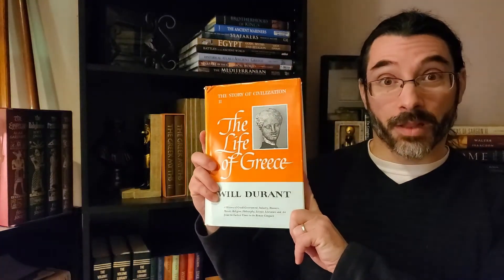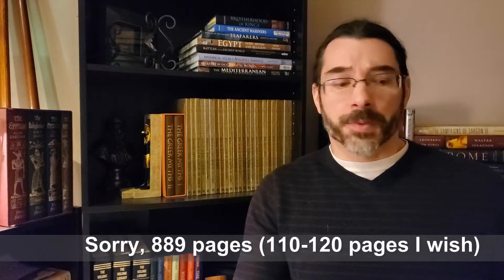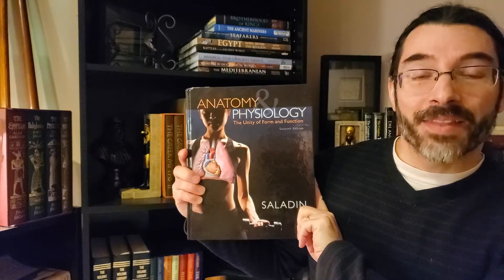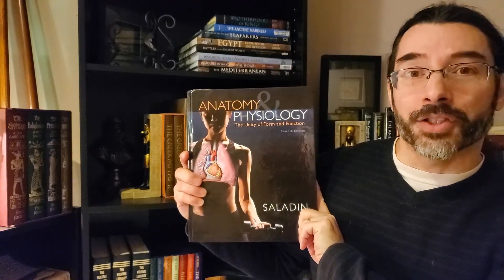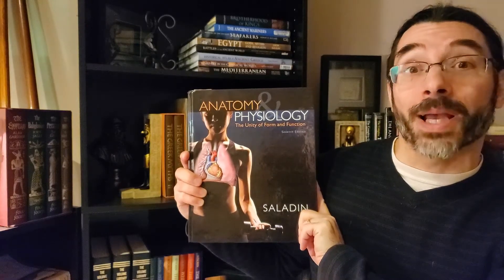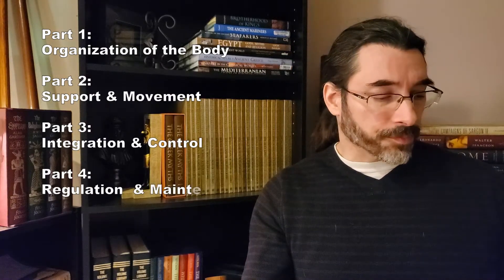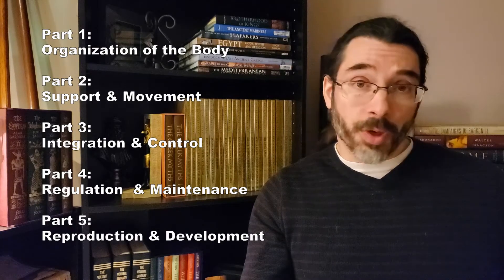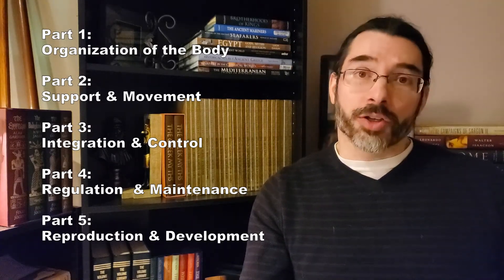March of the Mammoths | 2022 TBR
I plan on participating in March of the Mammoths, reading a non fiction book, okay, a textbook - Anatomy and Physiology: The Unity of Form and Function (it's a Mammoth!)

The hosts for this event are as follows:

    @Old Blue's Chapter and Verse
    @A Cruel Reader's Thesis

0:00 Intro
0:26 What to read, what to read ...
1:33 My mammoth of the month
2:15 The parts of the book
3:21 The contents: a deep dive
5:22 How far I think I'll get
5:54 Outtakes

Chronicling my reading journey here on booktube